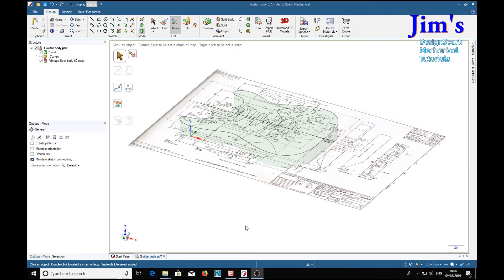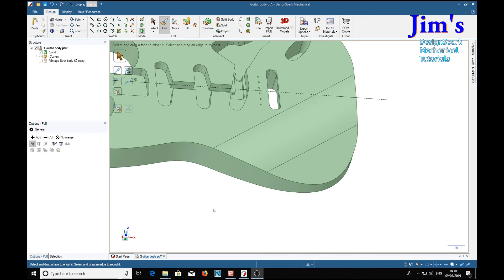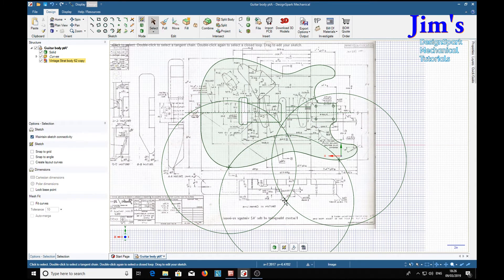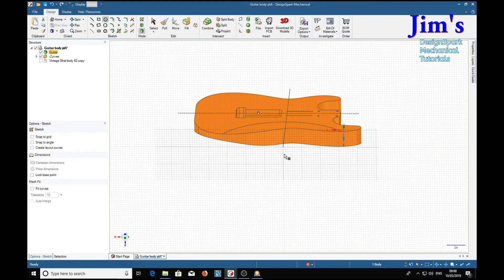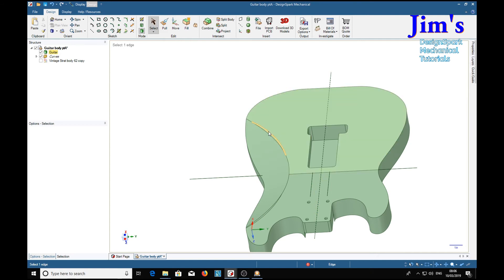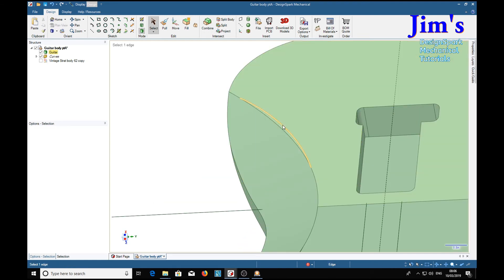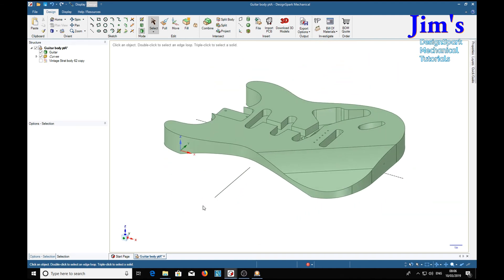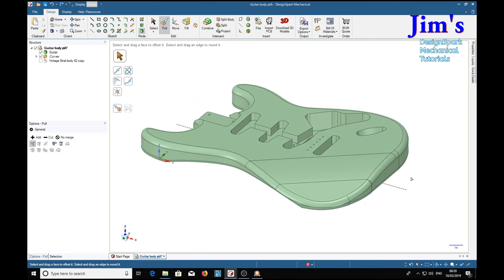DesignSpark Mechanical 1962 Vintage Fender Stratocaster body pt10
If feel that you have benefited from this tutorial please consider donating 1GBP into my Paypal account - Bespoke videos can be requested via my In this final part of the tutorial we do some scuplturing of the guitar body to achieve the beauty of this famous, iconic instrument. I hope that you all got as much pleasure in following the tutorials as I did making them.